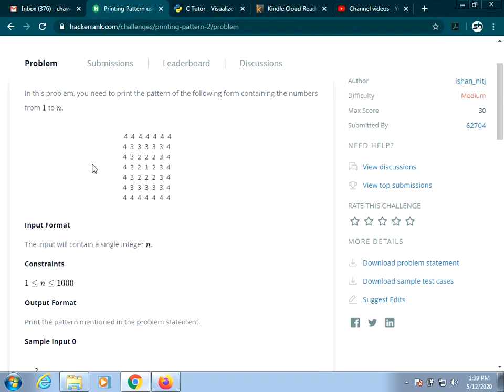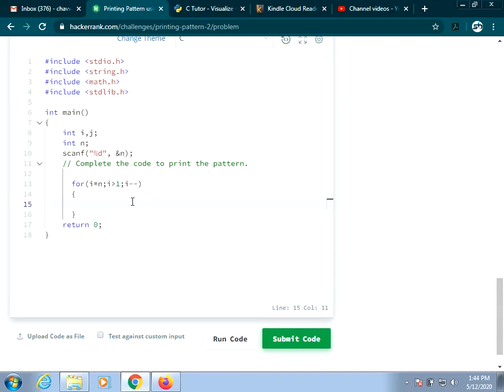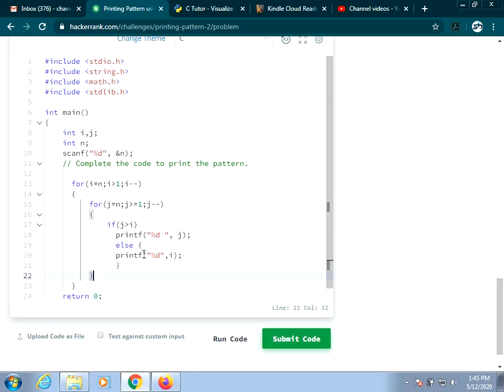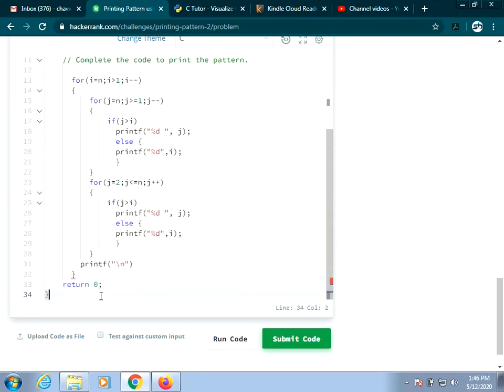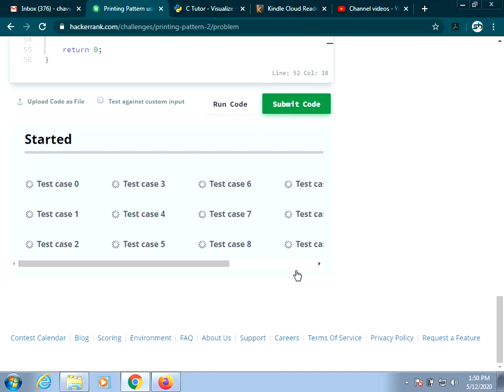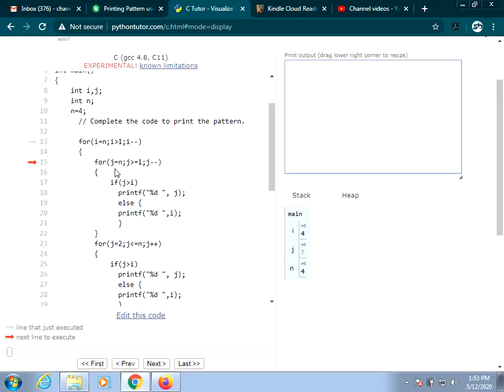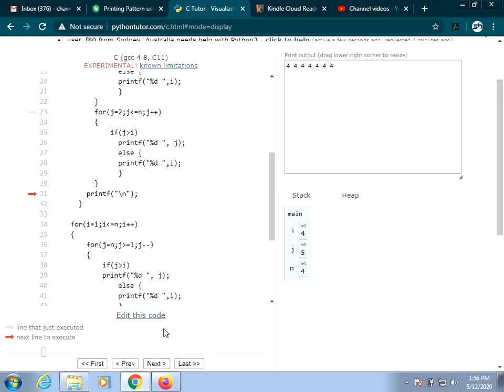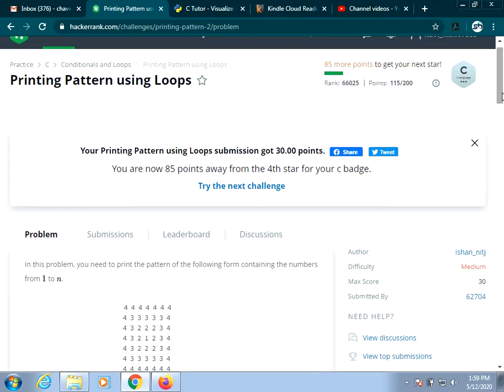CHALLENGE 10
Programming and Problem Solving using C
HackerRank Challenges